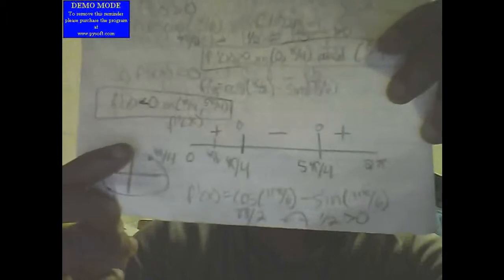GT Challenge Program - Math 1501 - Quiz#2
Calculus: One and Several Variables Ch. 3.6 #49 and #53